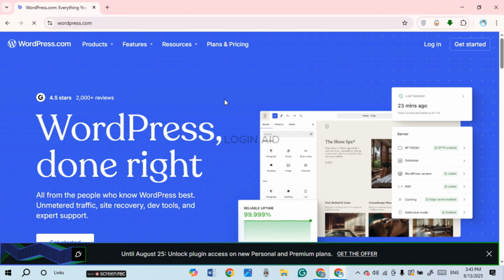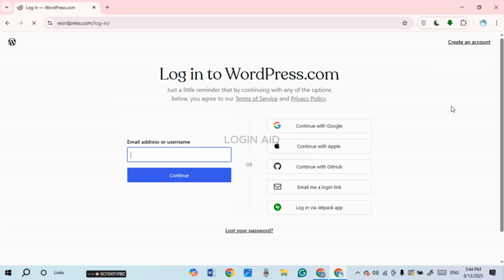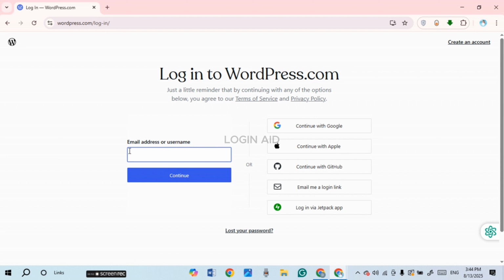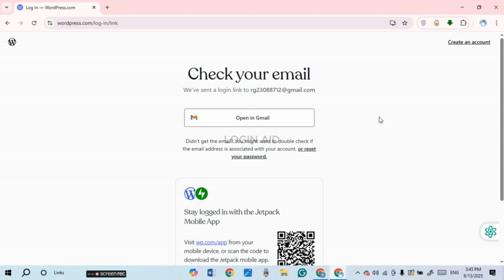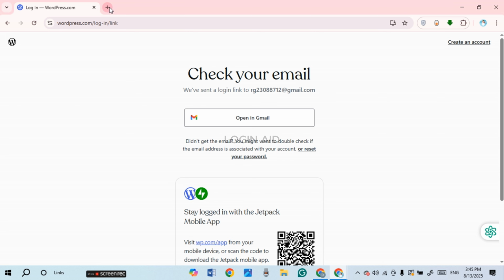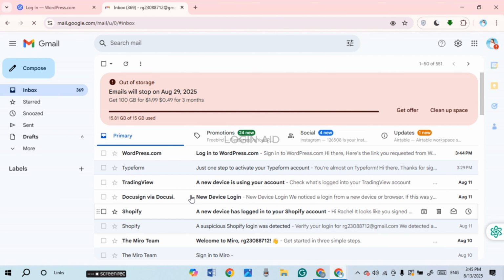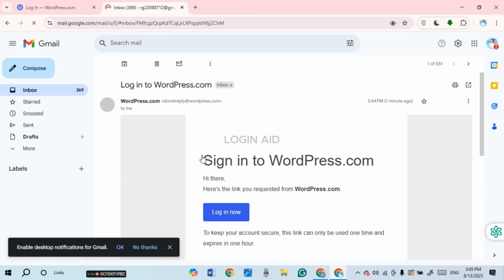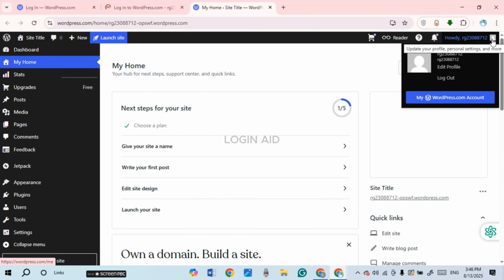How To Login WordPress Account | Log In To Your WordPress Profile 2025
In this video, you’ll learn how to sign in to WordPress using WordPress.com login page. We’ll guide you through entering your login credentials and troubleshooting common issues like incorrect password or login page not found.